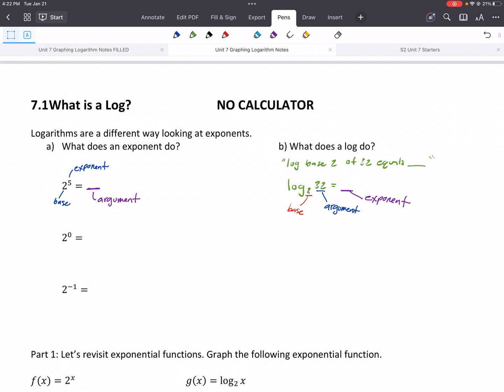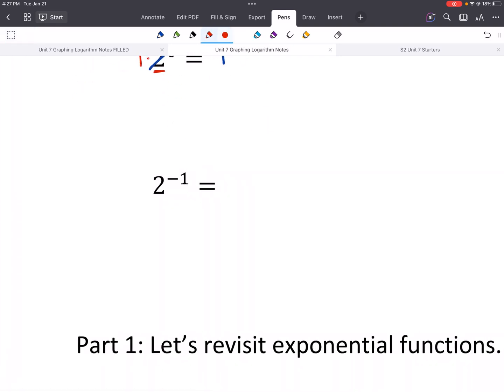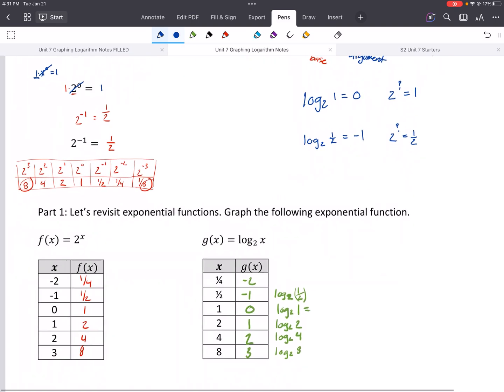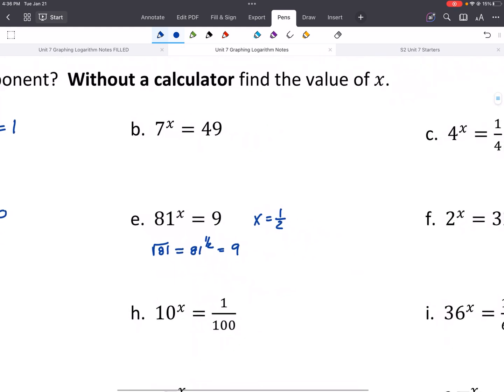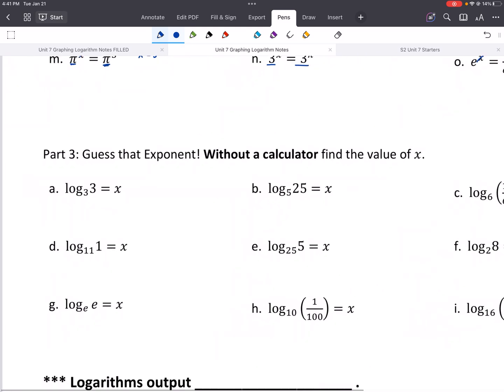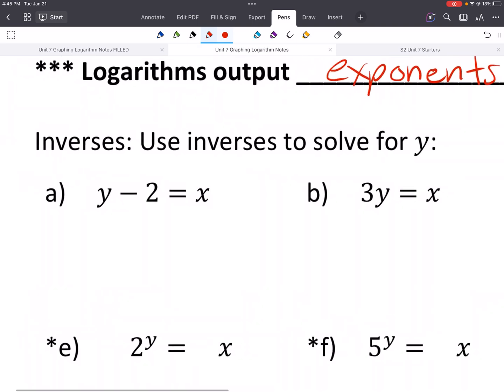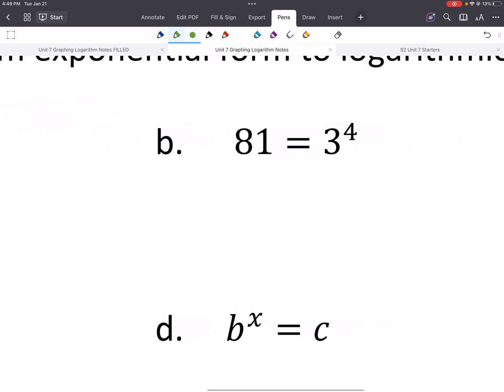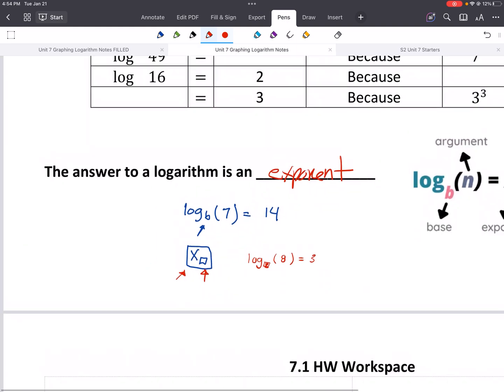S3 7.1 Guess the Exponent (Log Basics)